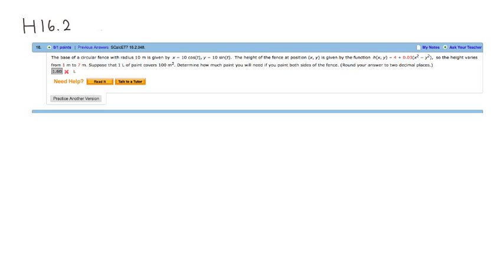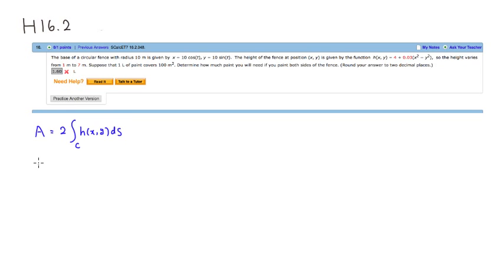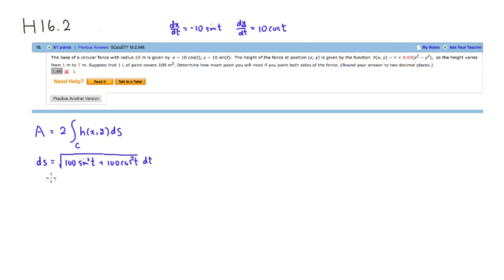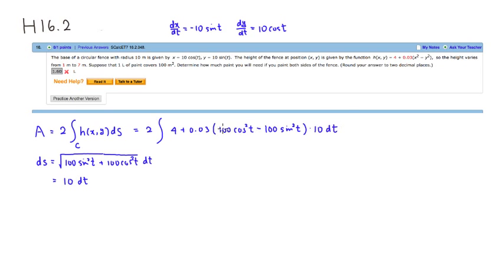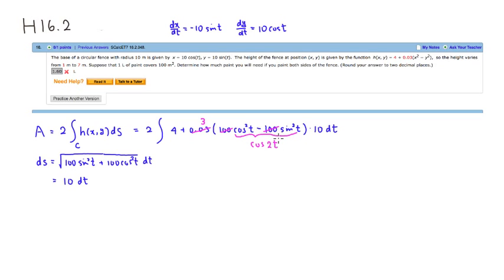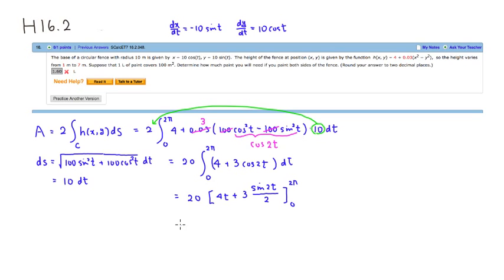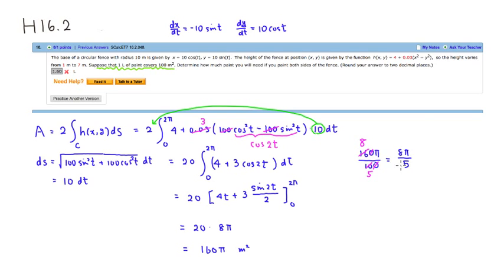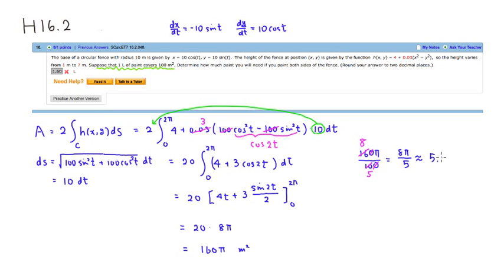MTH 223 H16.2 #10 (v2) (Spring 2018)